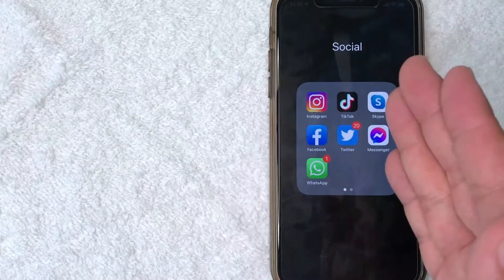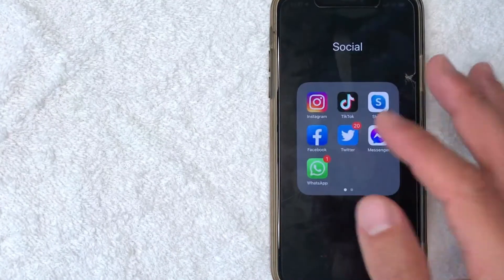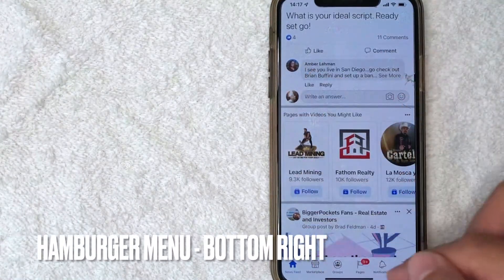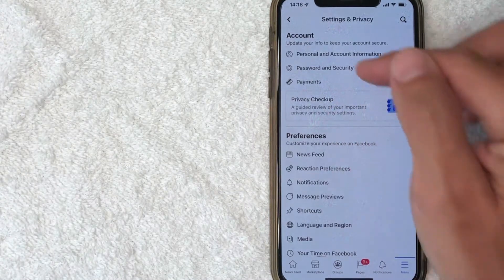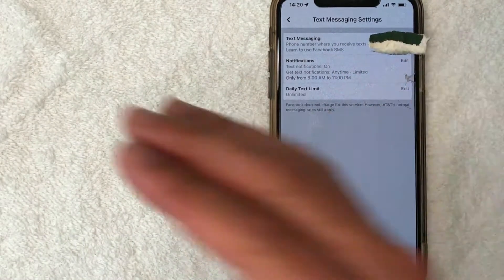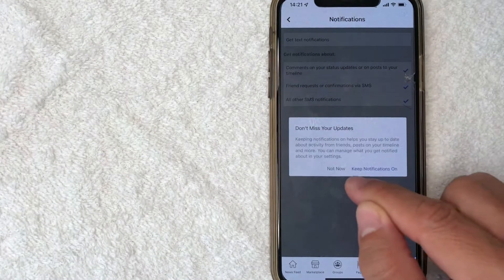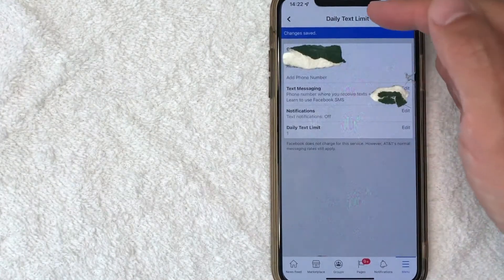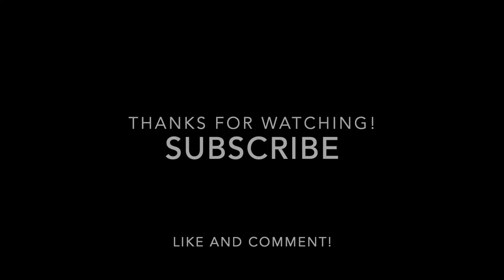✅ How To Turn Off Text SMS Notifications For Facebook 🔴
Facebook, Inc. (stylized as FACEBOOK) is an American social media conglomerate corporation based in Menlo Park, California. It was founded by Mark Zuckerberg, along with his fellow roommates and students at Harvard College, who were Eduardo Saverin, Andrew McCollum, Dustin Moskovitz and Chris Hughes, originally as TheFacebook.com—today's Facebook, a popular global social networking website. Facebook is one of the world's most valuable companies. It is considered one of the Big Five companies in the U.S. information technology industry, along with Google, Apple, Microsoft, and Amazon.